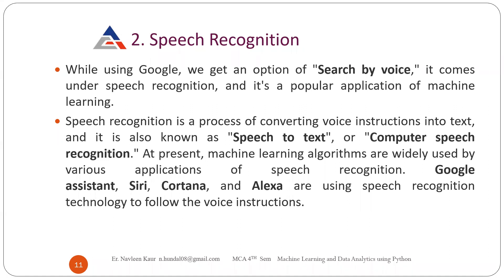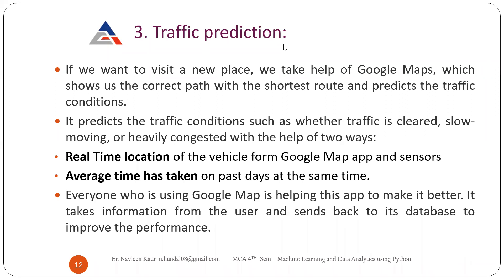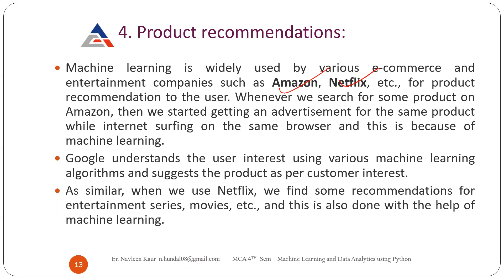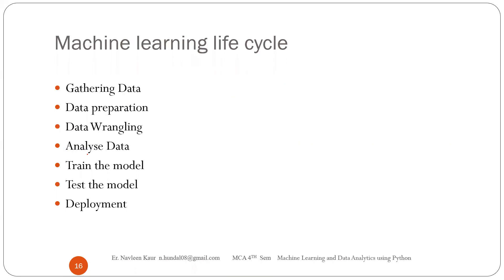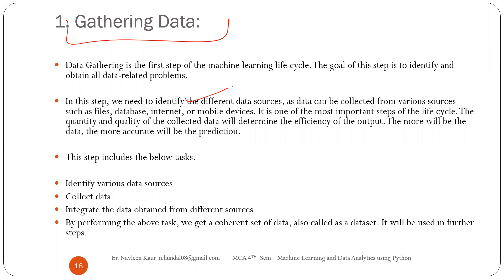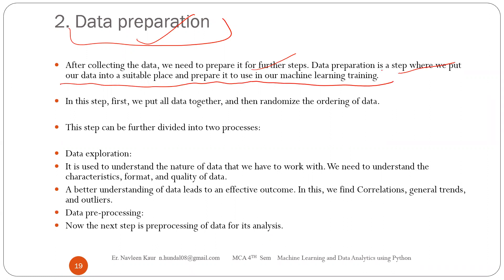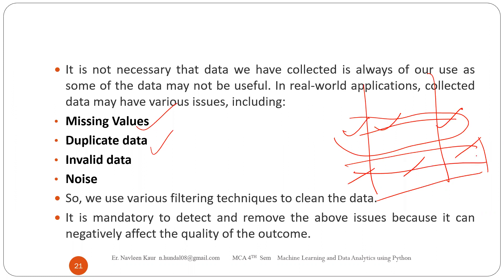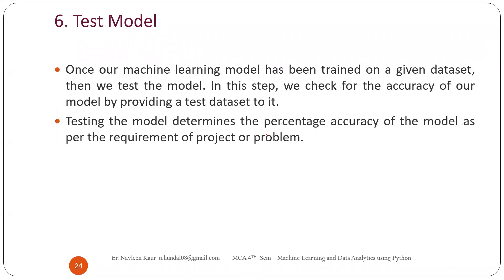Lecture 2 | Types of Machine learning, Machine Learning Life Cycle and Applications | Part 2